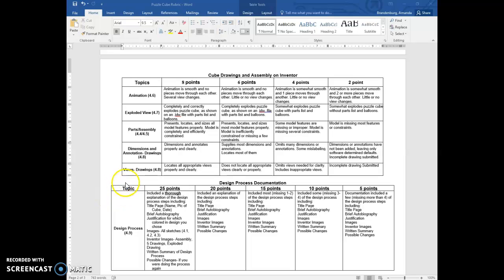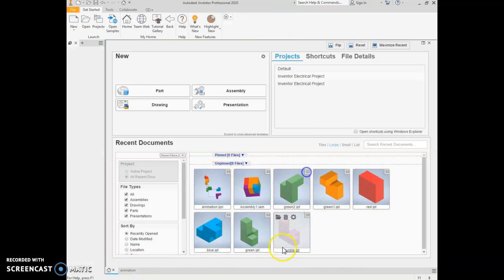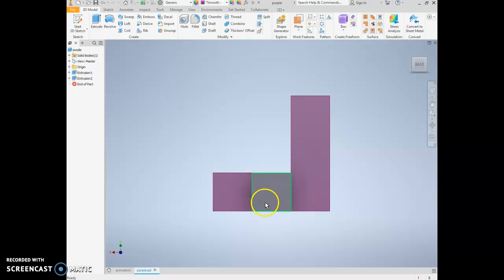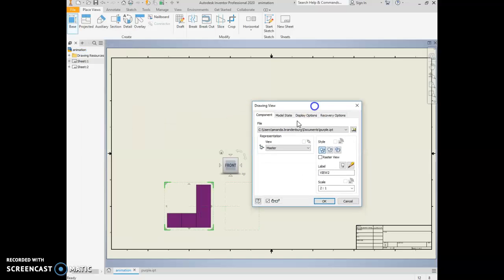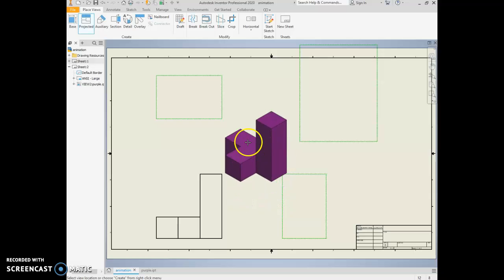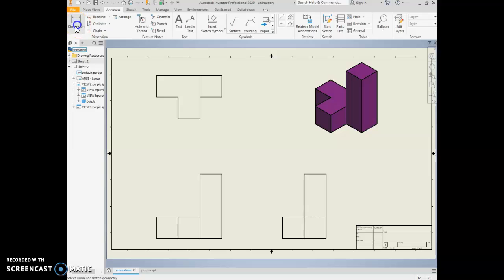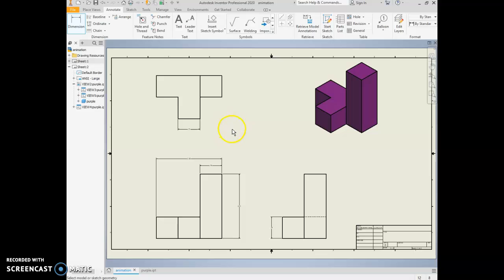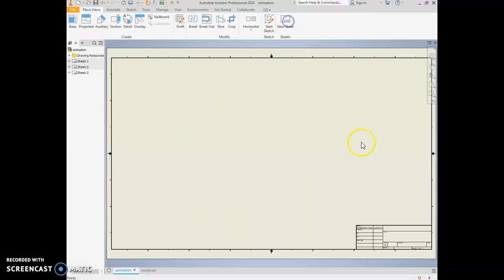Puzzle Cube Drawing Demo